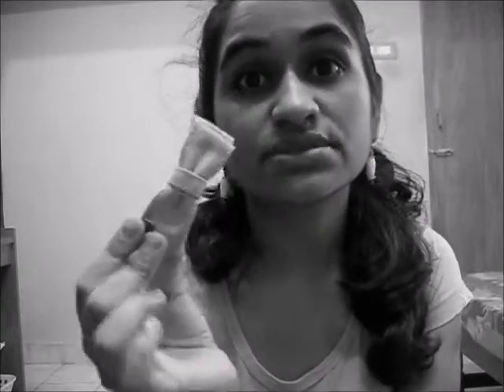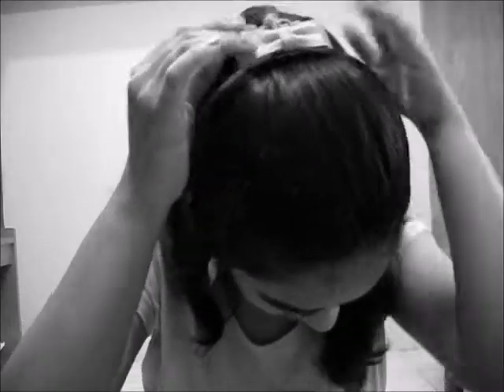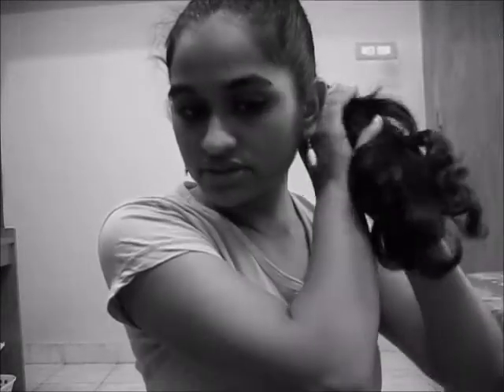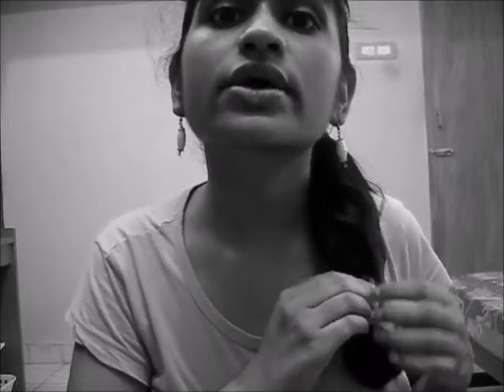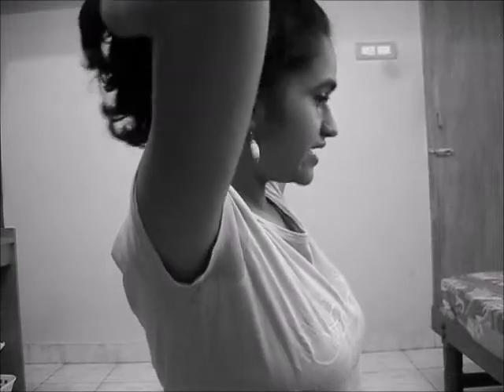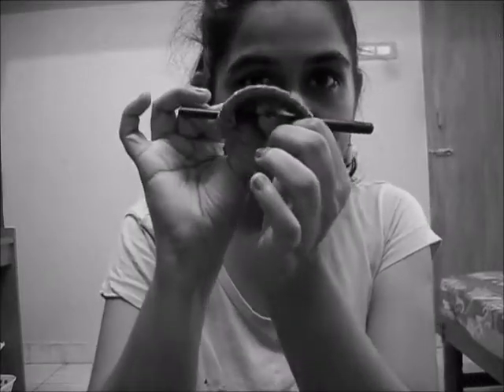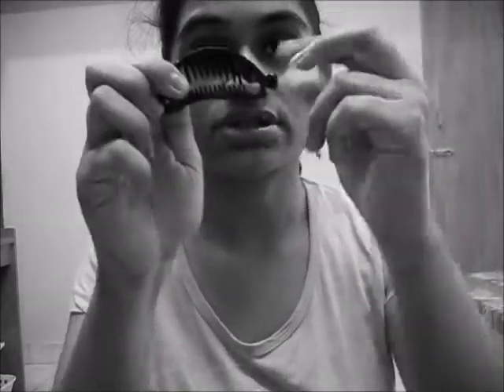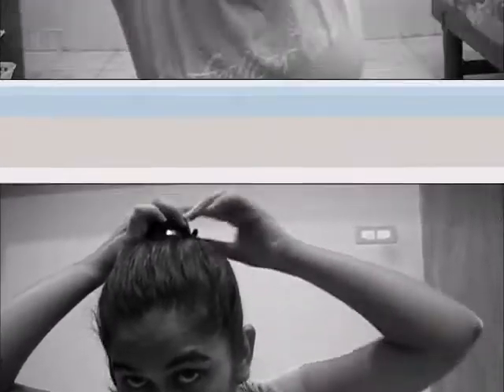How to use Hair accessories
Every wondered how to use your hair clips and hair clutches correctly ? or how you avoided buying few types of hair accessories just because you don't know how to use them ? Then this is for you :)
A basic tutorial to give you an idea of hair clips available and how to use them...!!